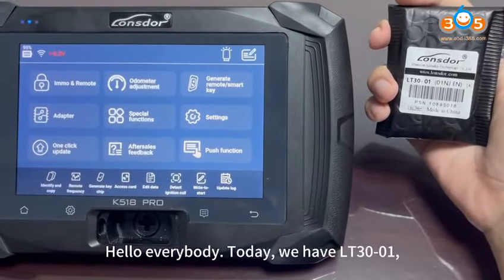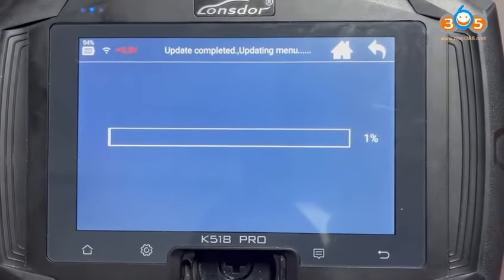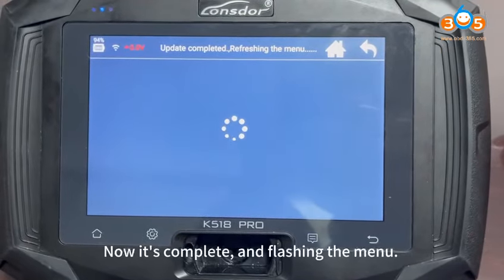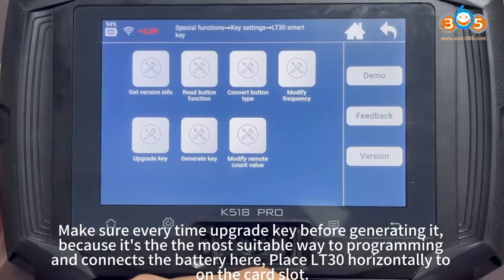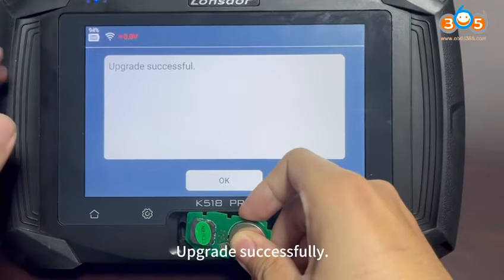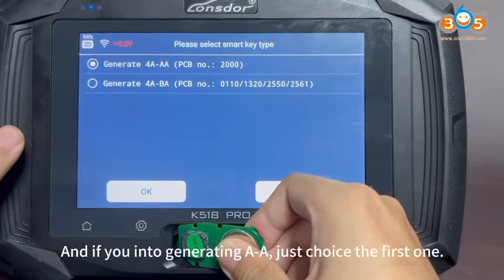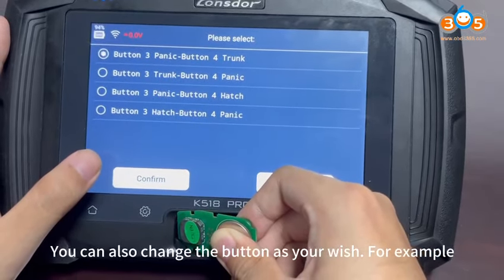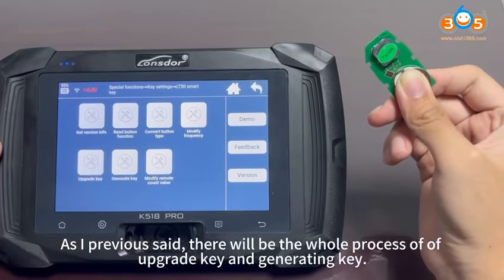How to Update Londsor LT30 Smart Key with K518 Pro- OBDII365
check how to update and generate Lonsdor LT30 smart key with K518 Pro key programmer.

Make sure every time upgrade the key before generate it because it is the most suitable way to programming.

Menu path:
Special Function- Key Settings- LT30 smart key- Upgrade Key

LT30 smart key
Board number 2000, 2561, 1320, 2550, 0110

Supported models:
Corolla 2019-
Levin 2019-
Corolla Cross 2019-
Allion 2016-
Camry 2024-